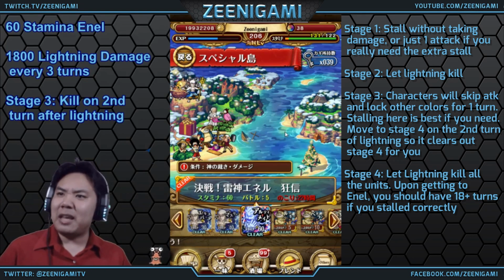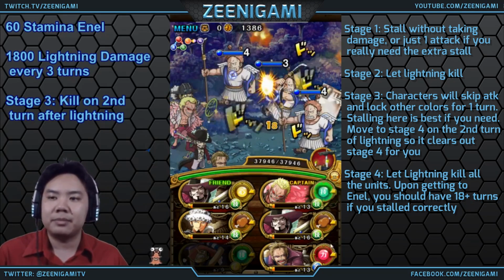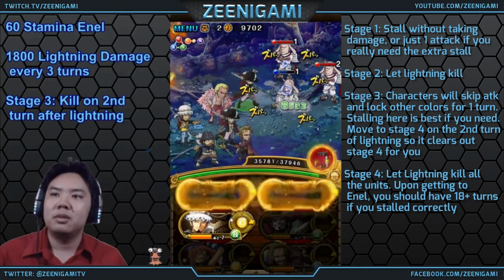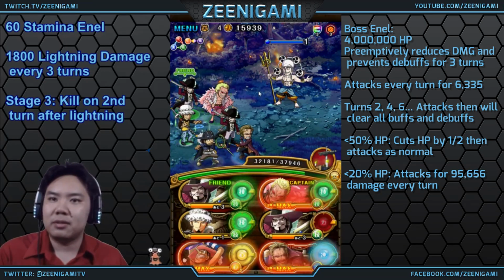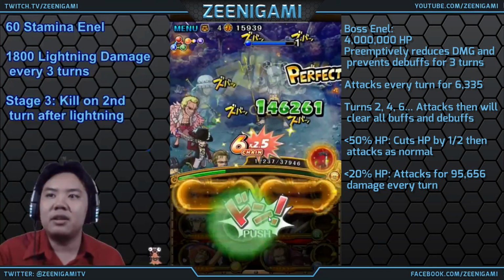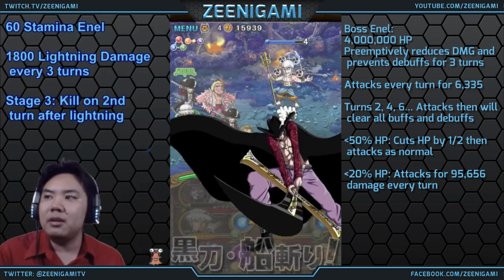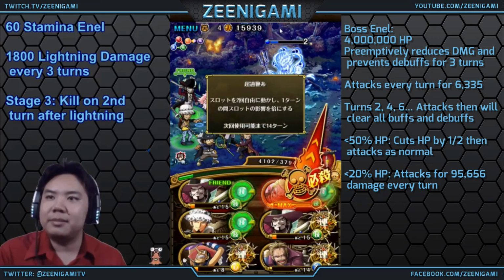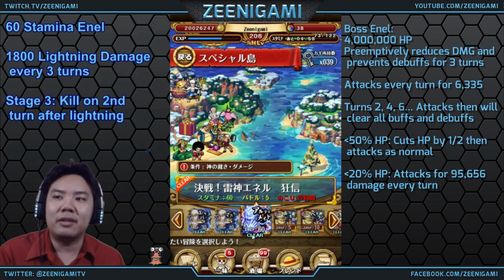Walkthrough for Enel 60 Stamina [One Piece Treasure Cruise]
Walkthrough for Enel or Eneru 60 Stamina raid on the Japanese version of One Piece Treasure Cruise. Enel is easily one of the hardest 60 stamina raids there are, so unfortunately I don't have many cute teams to showcase. The main teams you'll want to use are a combination of Mihawk and Doflamingo captains depending on how much damage you have and how much you need to stall. If possible, try to use a Mihawk friend captain with your Doflamingo so you have access to two Mihawk specials.

Enel has a hefty 4 Million HP, and will reduce the damage he takes for the first 3 turns by a good percentage so you're going to need to survive some hits. Try to avoid Enel's sub 50% HP attacks as he'll cut your HP in half before attacking. Below 20%, Enel will attack you for almost 100k each attack, so you won't be surviving for long even with damage reduction. Remember that when Enel clears all buffs/debuffs, this includes damage reduction specials such as Smoker and Alvida, so time them before/after he uses his shuffle.

Teams Showcased:
Mihawk + Doflamingo DEX Slasher Team